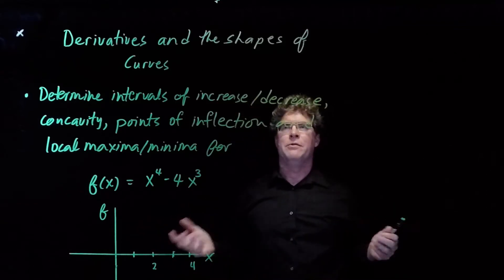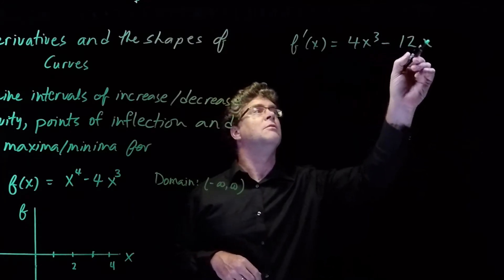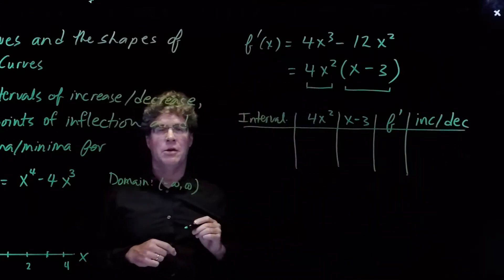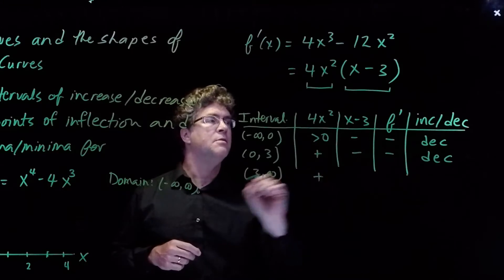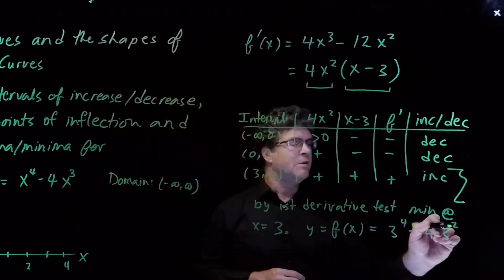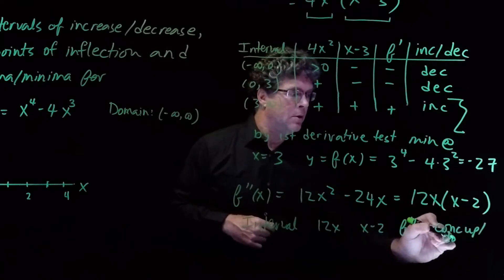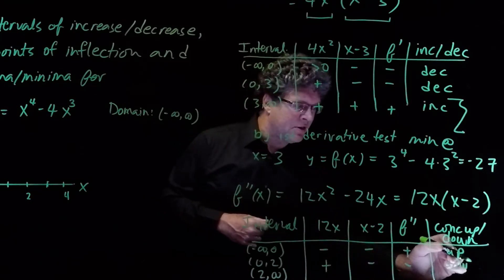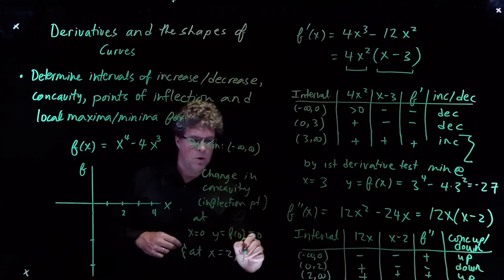7 E7 Derivatives and the Shape of a Curve